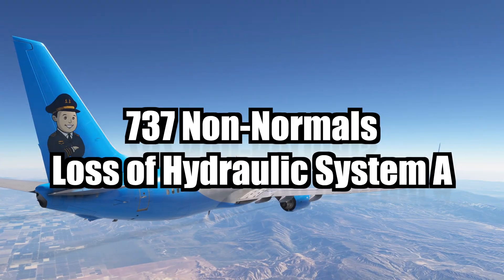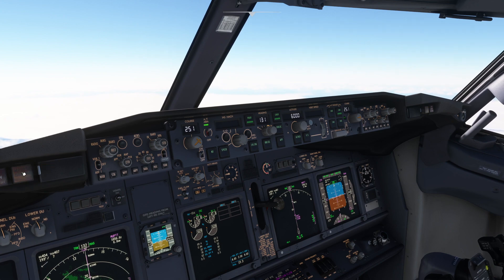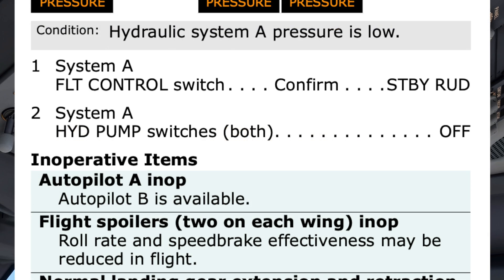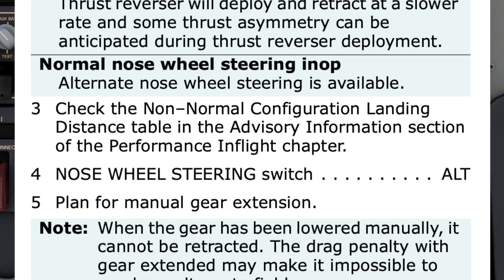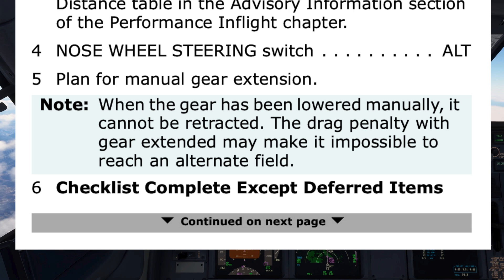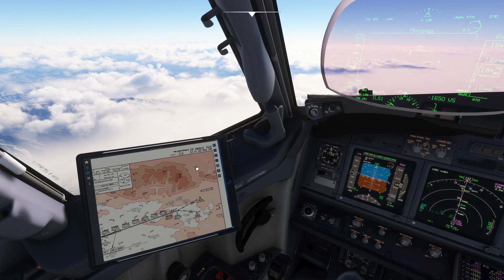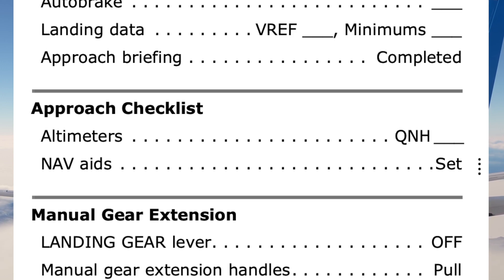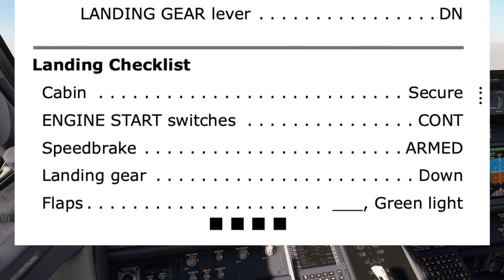737 Non-Normal Procedures: Loss of Hydraulic System A | PMDG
In this comprehensive tutorial, we delve into the intricacies of a hydraulic system failure (A) in the Boeing 737.

This step-by-step guide will walk you through the non-normal checklist procedures. Learn how to identify the issue, execute the correct checklist, and ensure effective crew communication during this critical scenario.

Join us as we explore the skies and master the art of handling hydraulic failures in the virtual world!